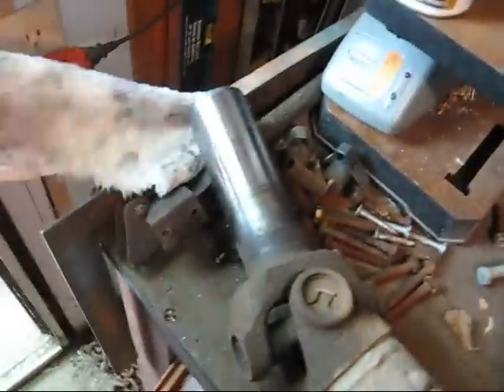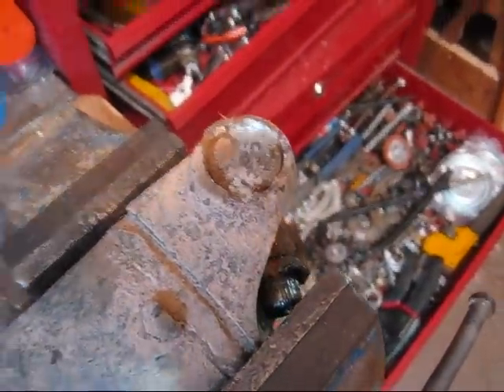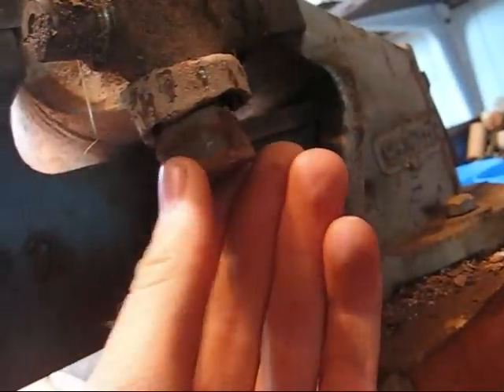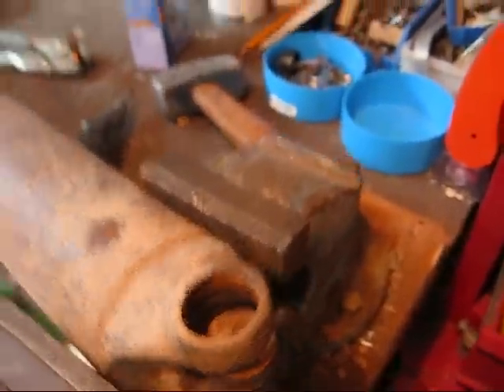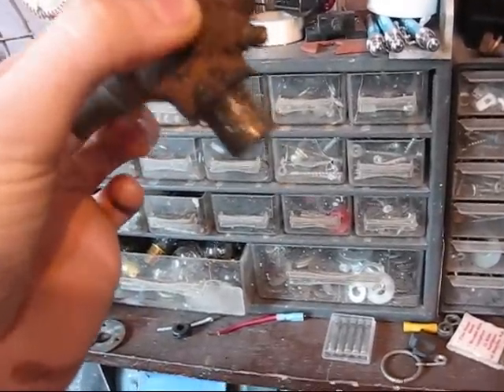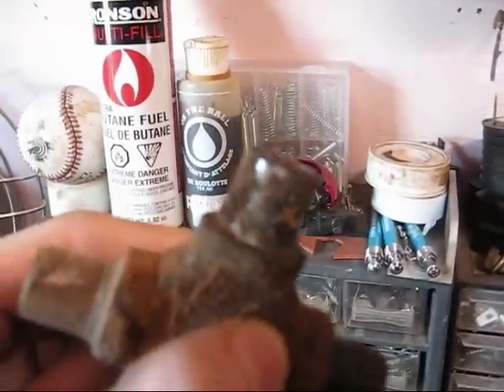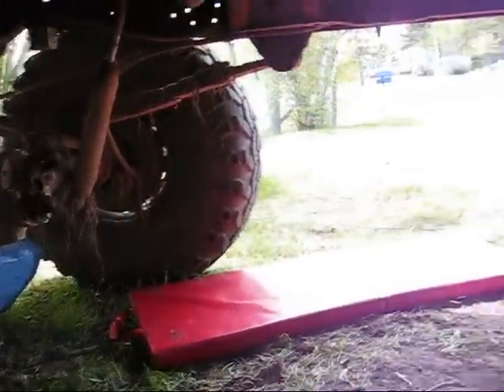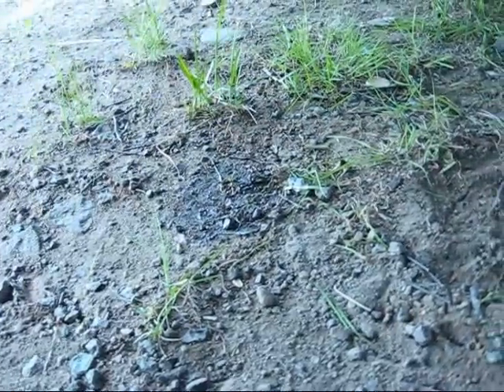How To Replace U-Joints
How to replace U-Joints on a vehicle. Done on a ford truck but most other brands of cars and trucks use the same system.